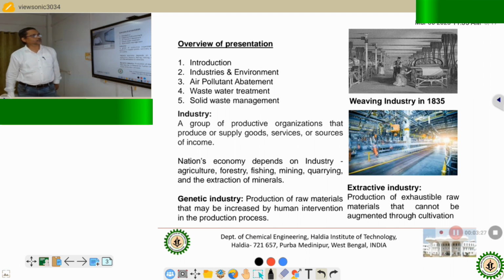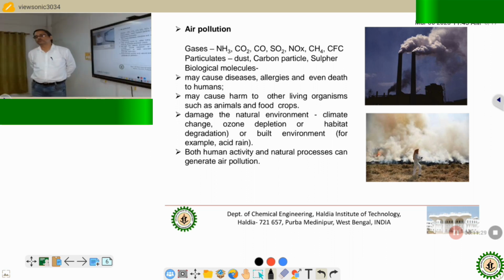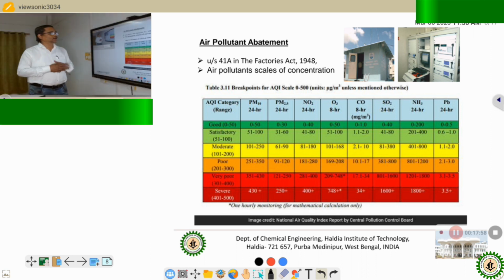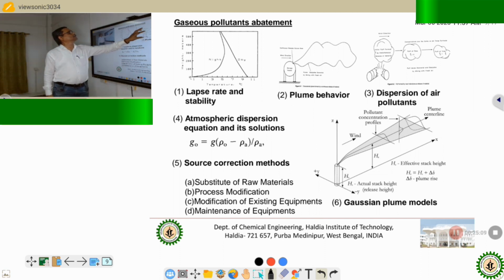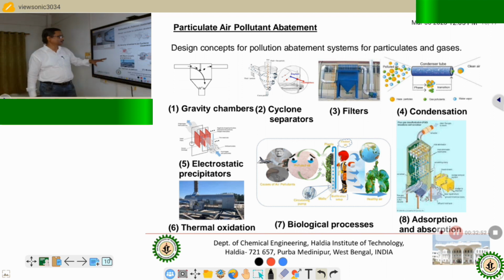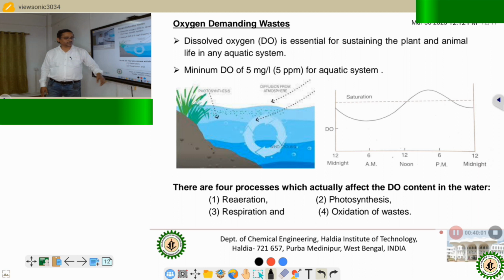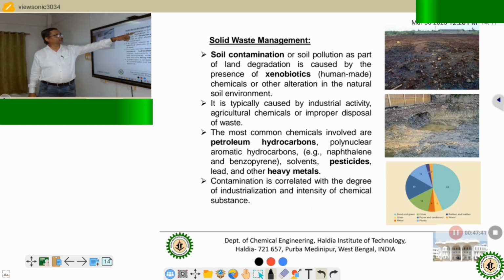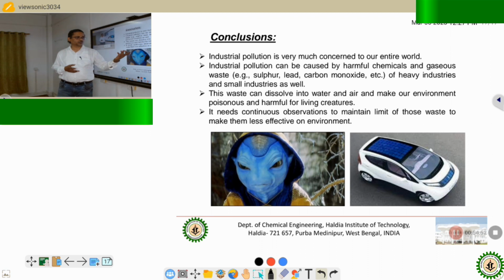Industrial Pollution Control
Lecture Series by Dr. Rabindranath Jana, Associate Professor, Department of Chemical Engineering, Haldia Institute of Technology.